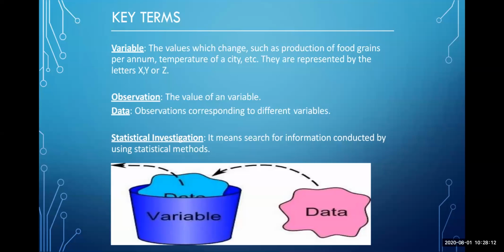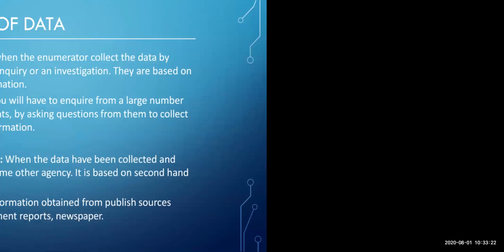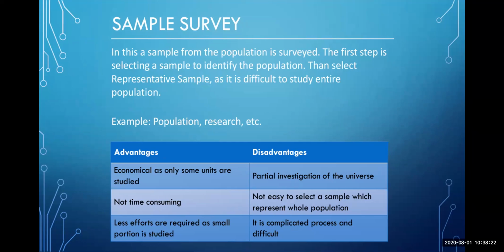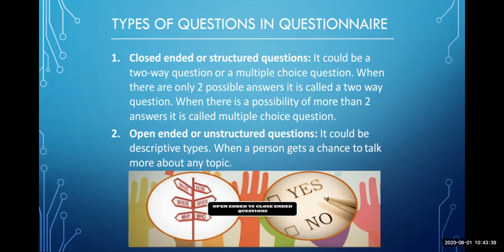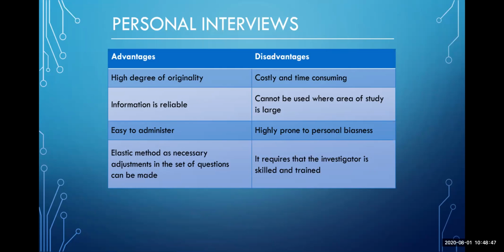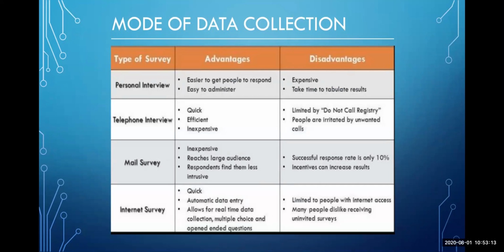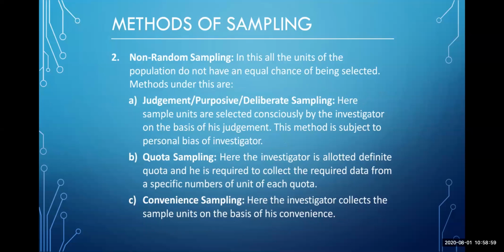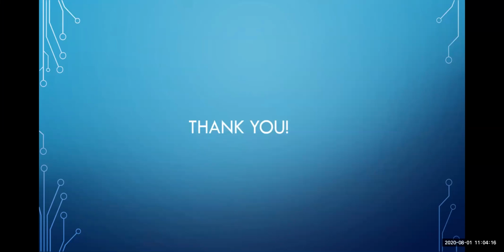Grade XI Statistics CH 02 collection of data